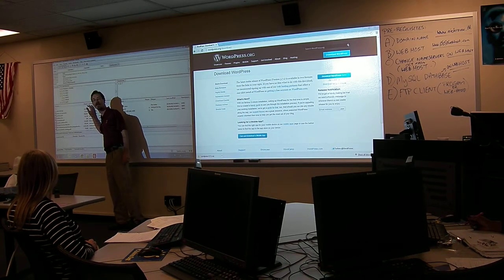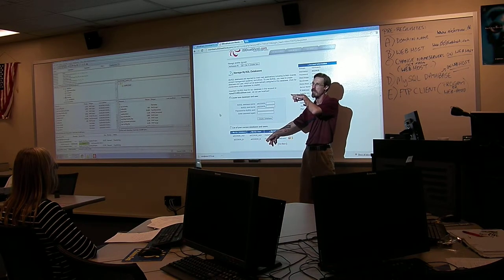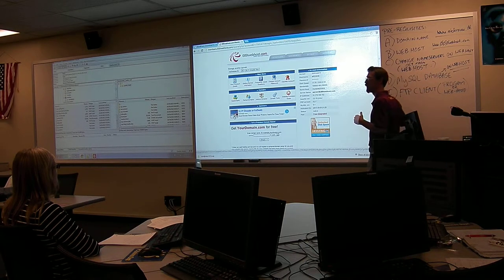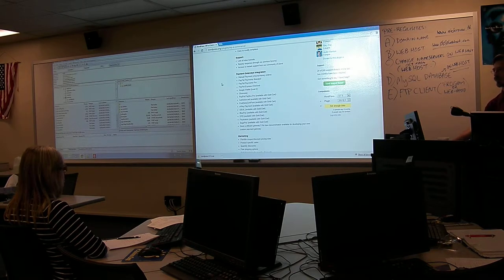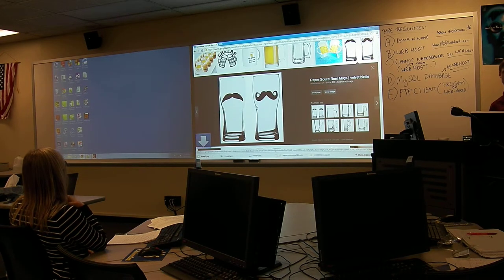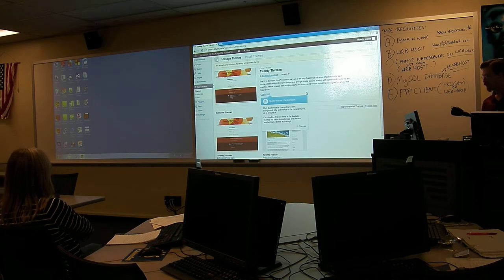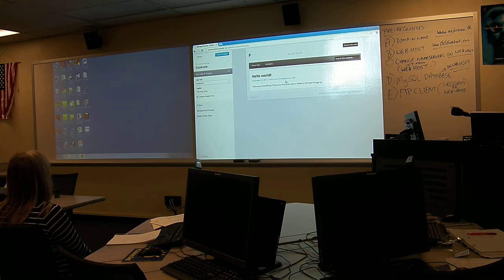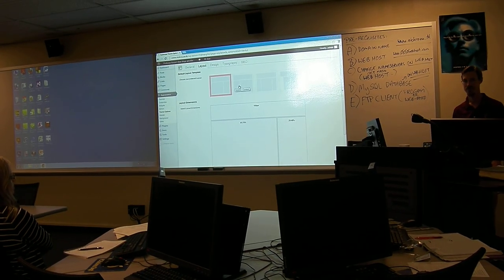CIS235: Demo #3: Part 2 (How to Setup WordPress)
This is part two of a multi-part demonstration on how to set up WordPress on a server for Nick Rouse's CIS235 class.  Footage courtesy of AaSim Ali, Phoenix College student.